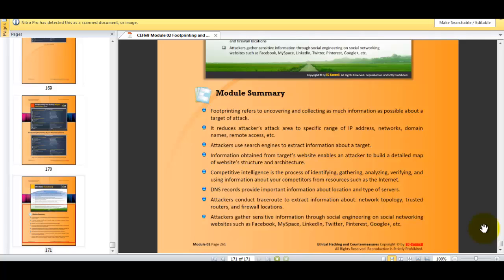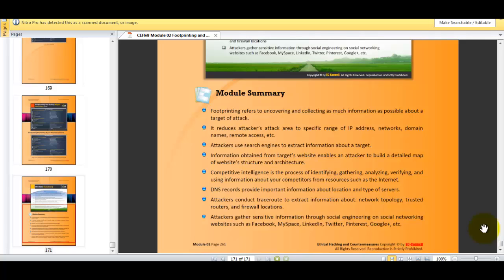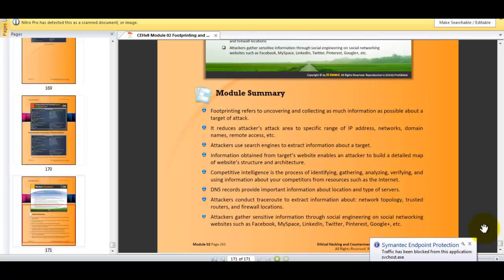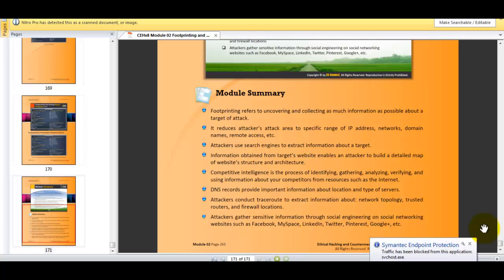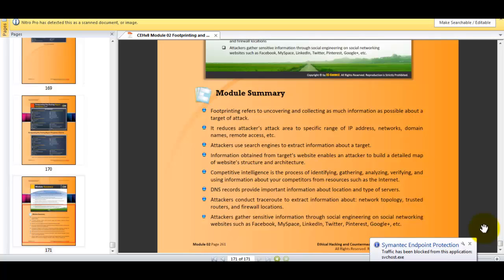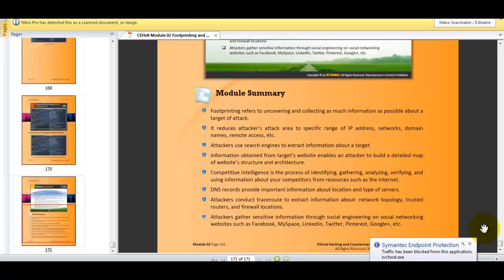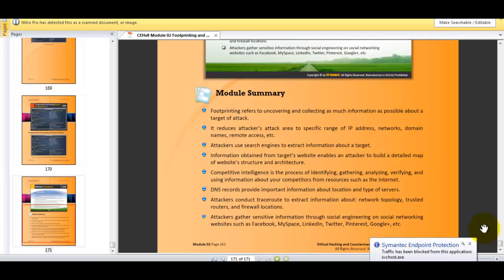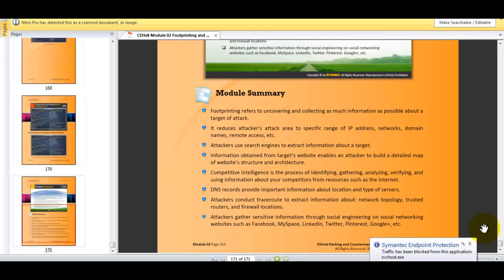CEHv8 Module 02 Footprinting and Reconnaissance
Certified Ethical Hacker v8